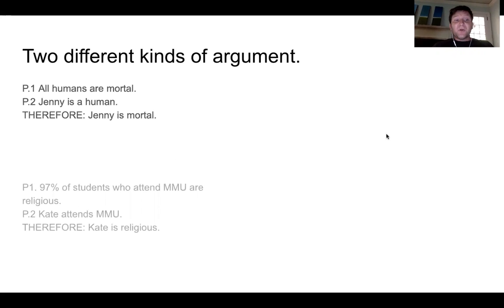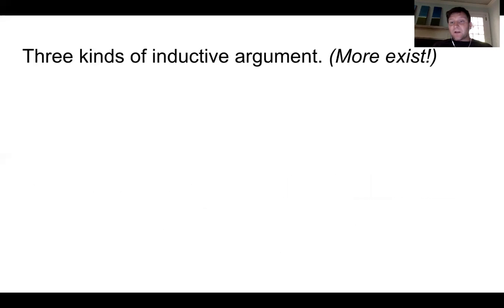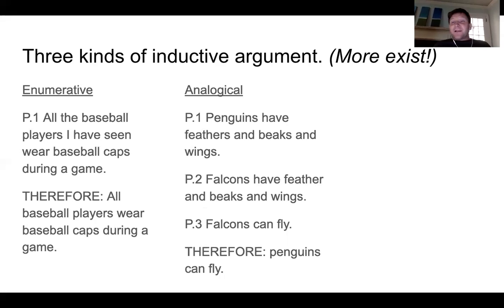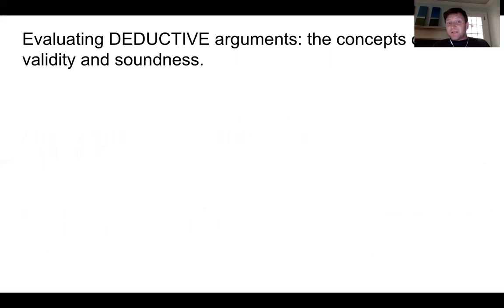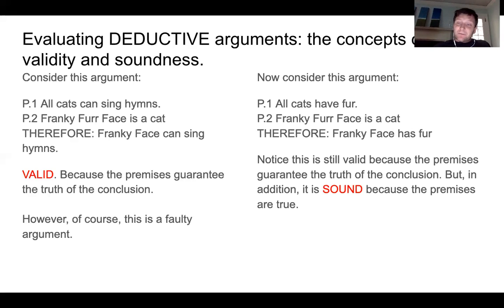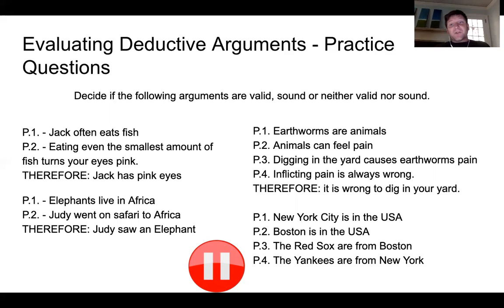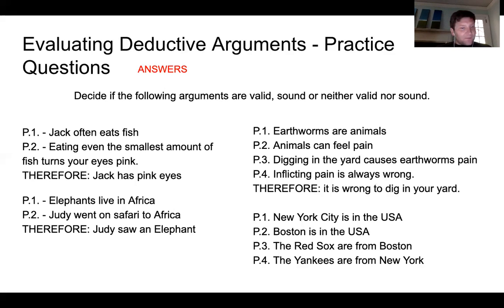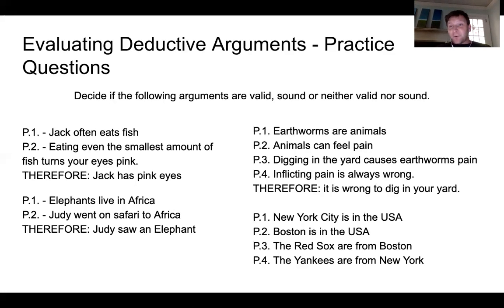Problems from Philosophy: Evaluating Inductive and Deductive Arguments